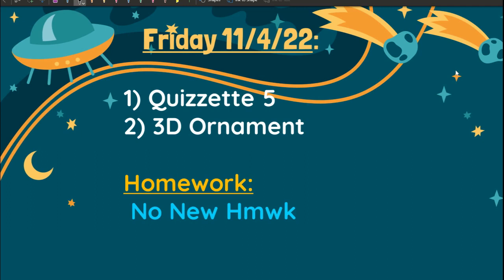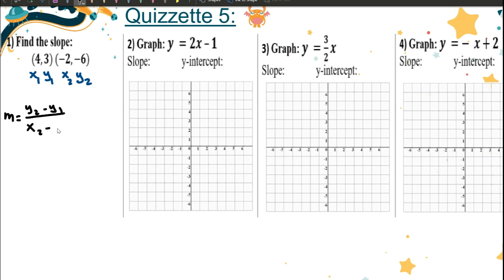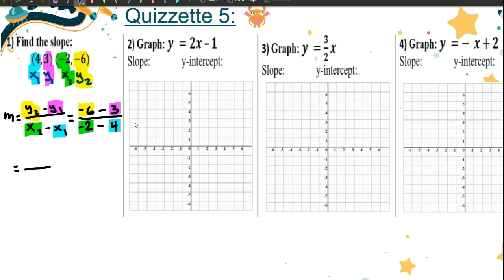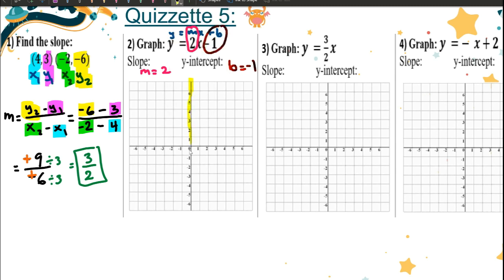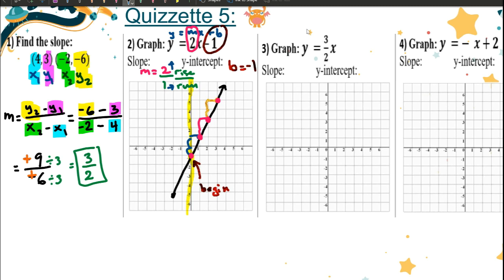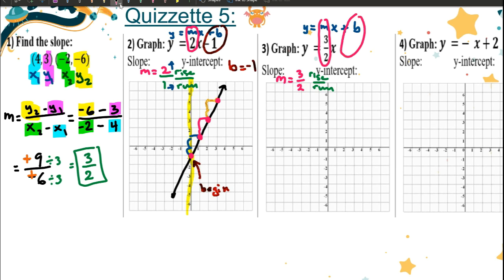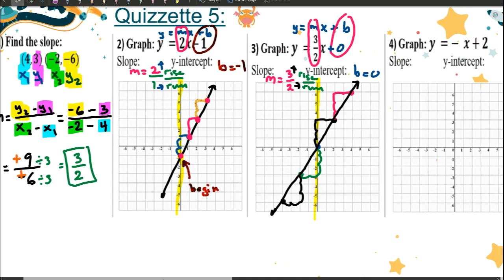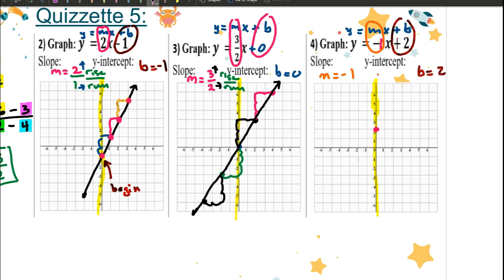Period 3,4 8th Grade Math Friday Lesson 11/4/22